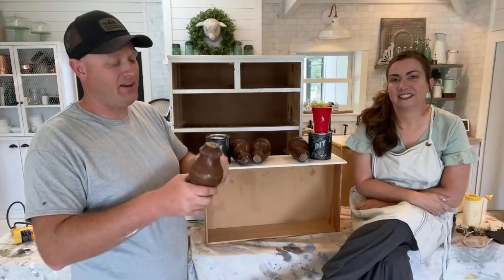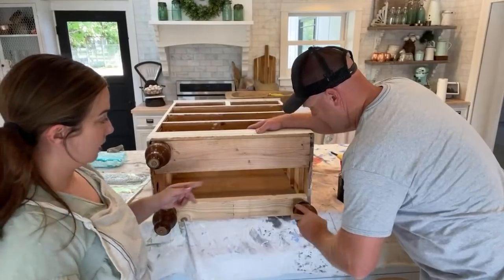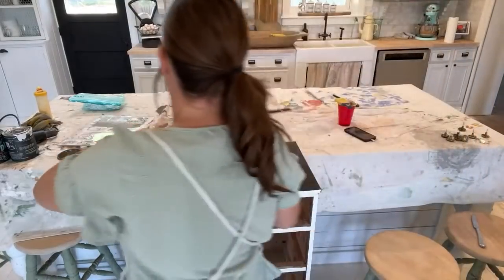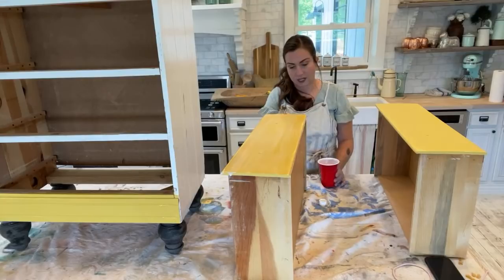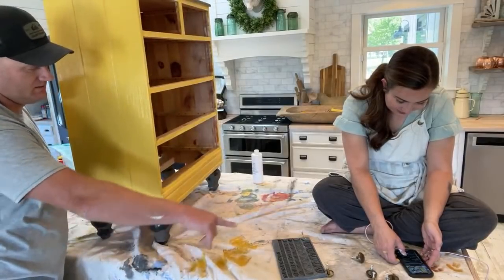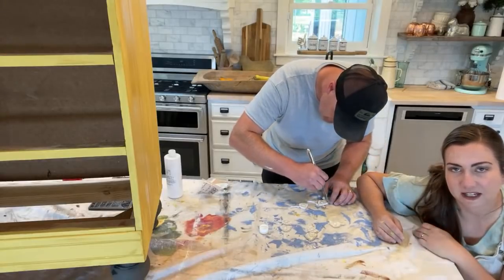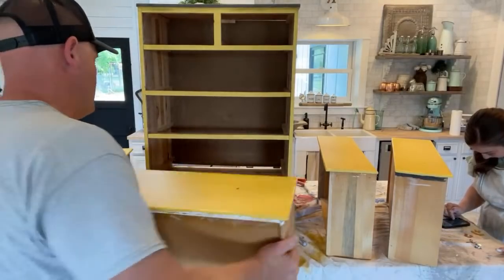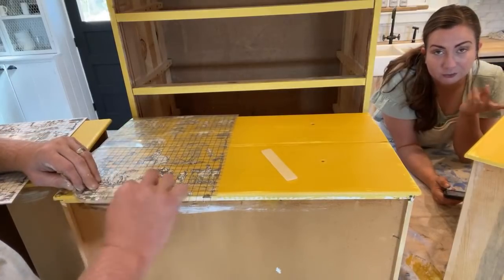NEW IOD English Toile Transfer | Dresser Makeover WNW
Dresser makeover for Waste Not Wednesday using the new IOD English Toile Transfer.

220 grit Sanding Disks 100 pack
Wooster Foam King Brush